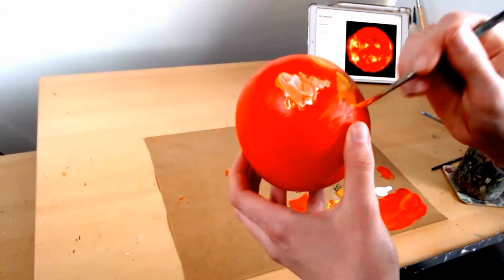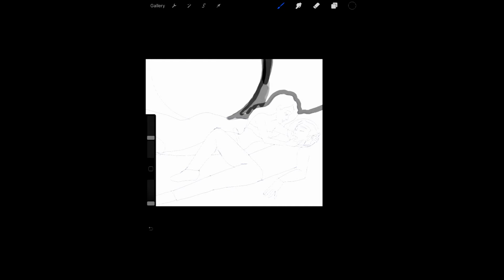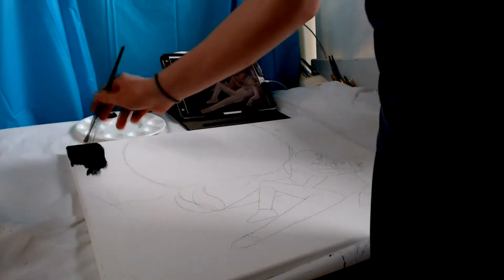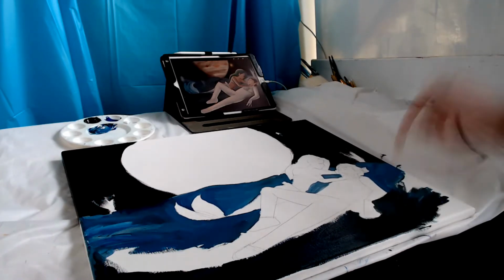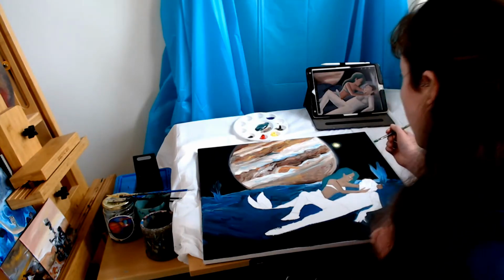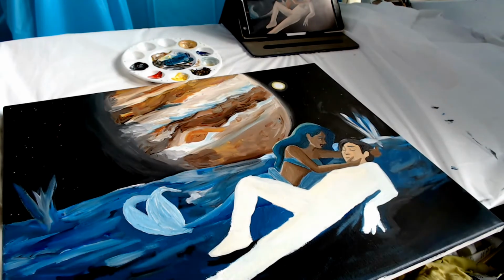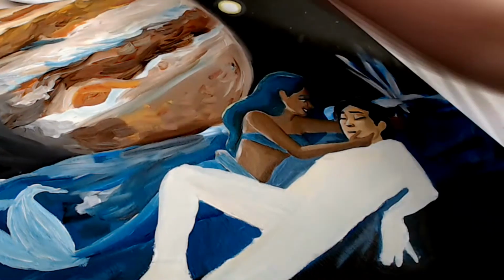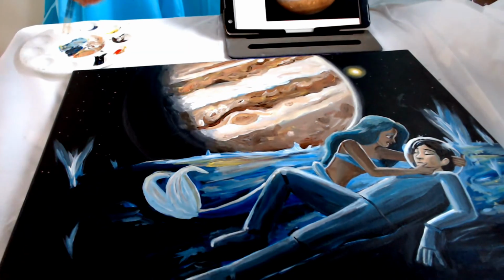Painting What The Little Mermaid Might Look Like in Space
Not my best work, but I still really like how Jupiter turned out!